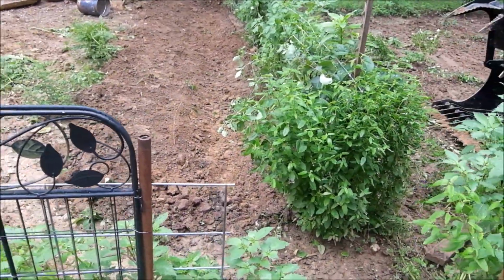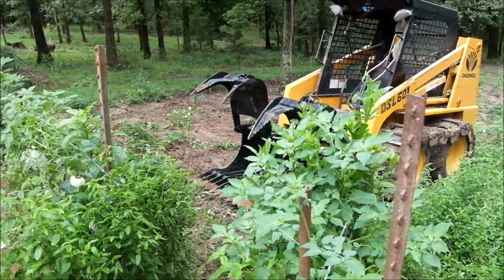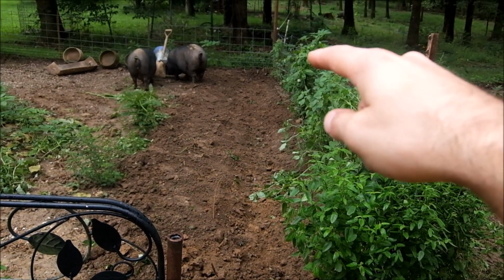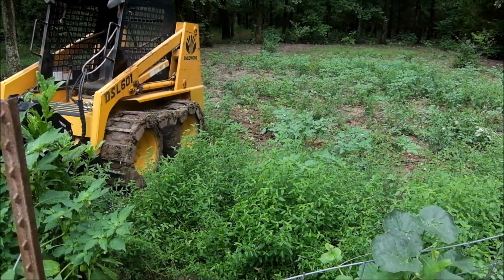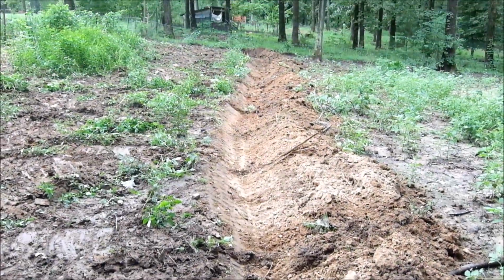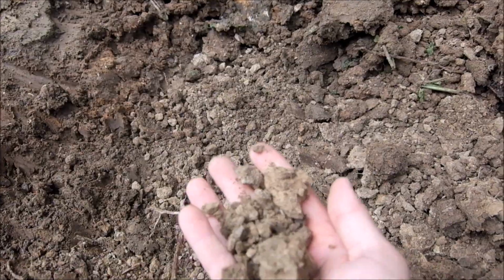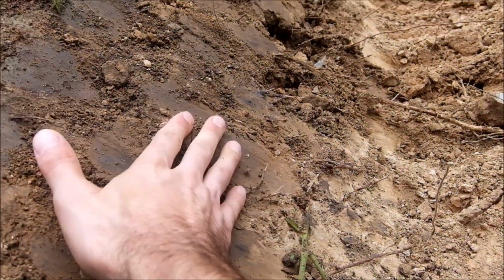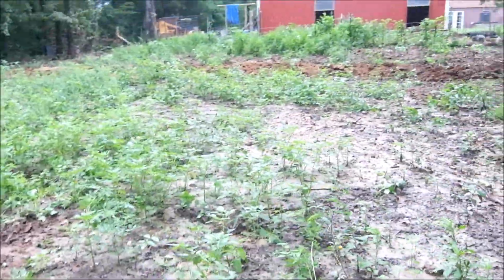Making swales in the pig paddock for erosion control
Always love playing with the skid steer. Making swales or ditches to slow the water flow and let water soak into this clay.
This is part 2 of my pig paddock renovation. Using the Daewoo DSL601